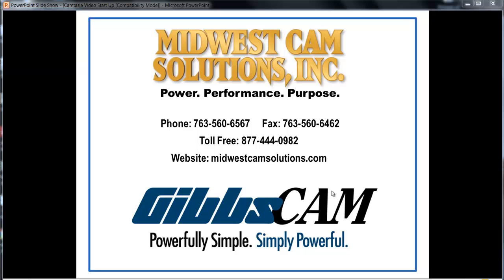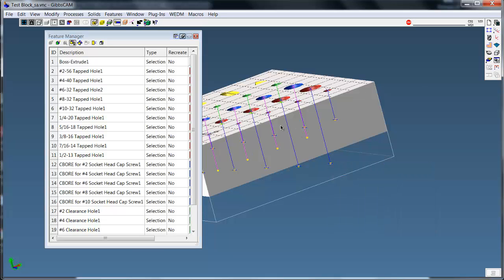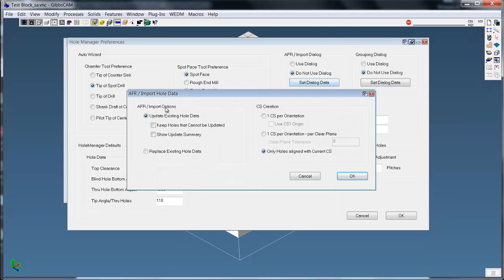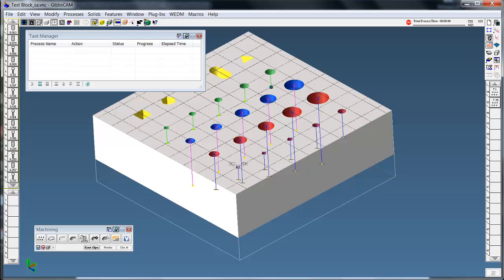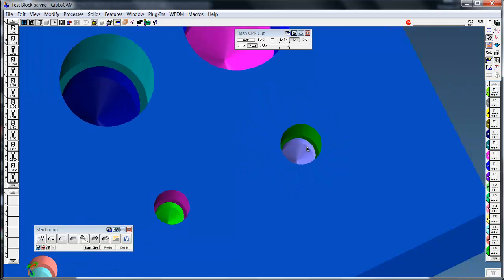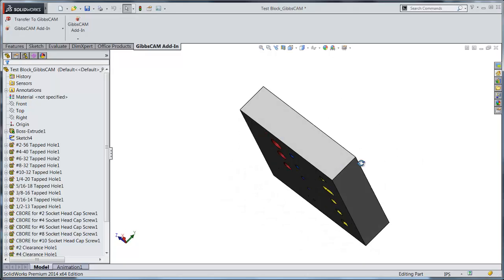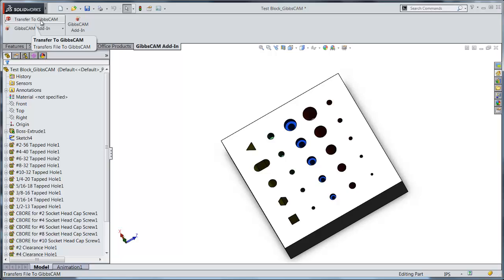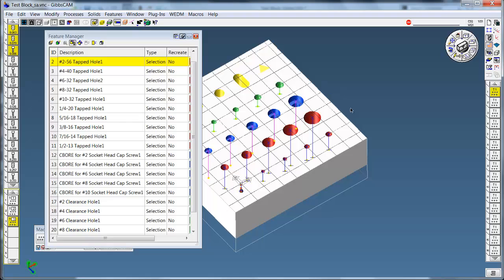GibbsCAM Hole Wizard Part (from SolidWorks)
Gibbs Hole Wizard Programming, from SolidWorks CAD Transfer.